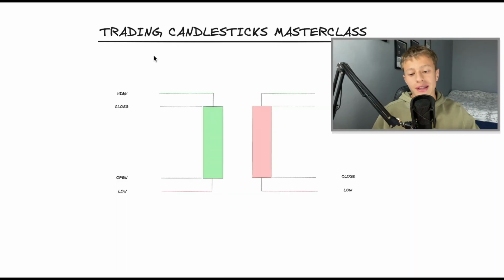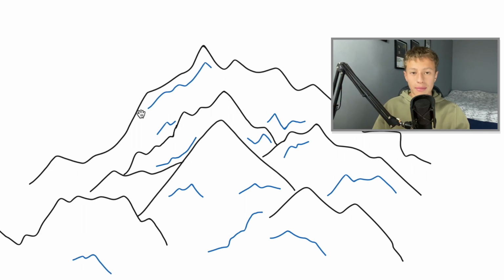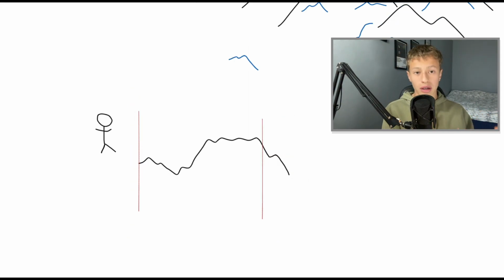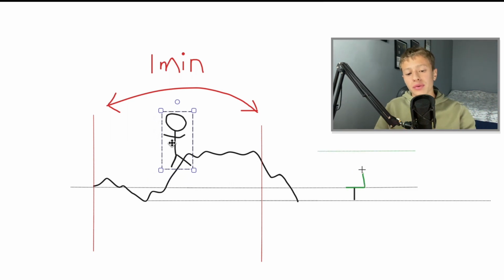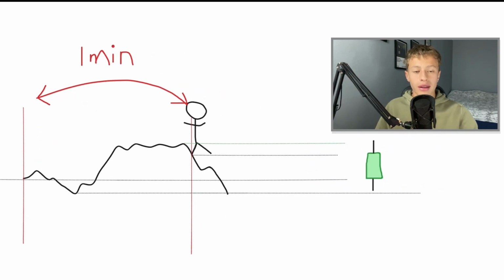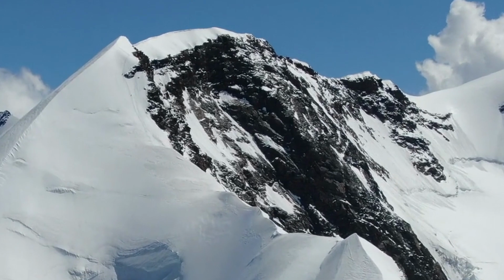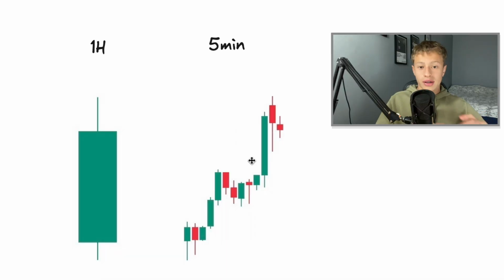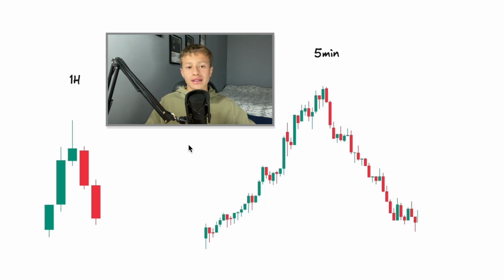How Trading Candlesticks Work (For Beginners)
You will continue to lose money from the markets if you keep relying on candlestick patterns. The first step towards profitability is actually understanding the dynamics of how the market really moves - through candles. This video will turn you from an absolute beginner to an expert on how candlesticks work.

Chapters:
0:00 Intro
0:26 The Confusing Concepts
0:59 Forget about Candles
1:52 How?
3:41 Zooming Out
4:55 How Does it Look
5:45 Candlestick Mountains
6:04 Important Message
6:26 Reinforcing How it Works
7:39 Free Call??